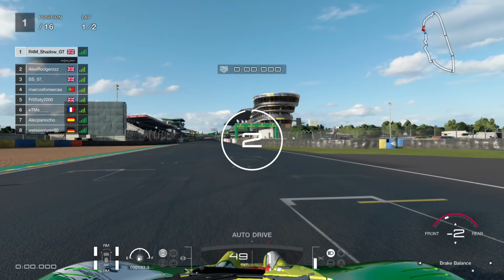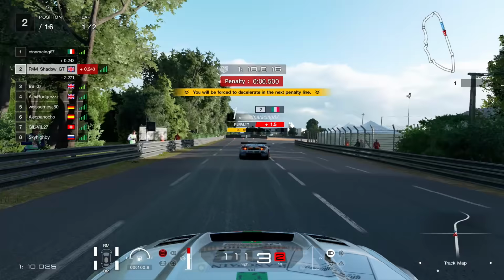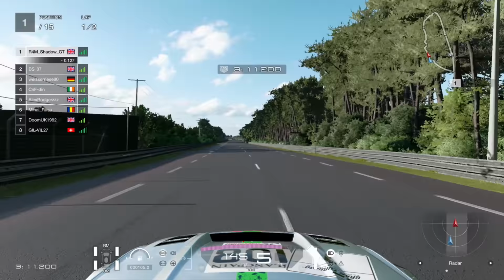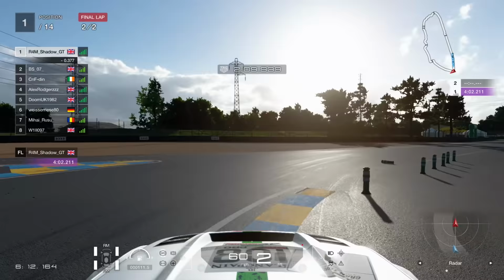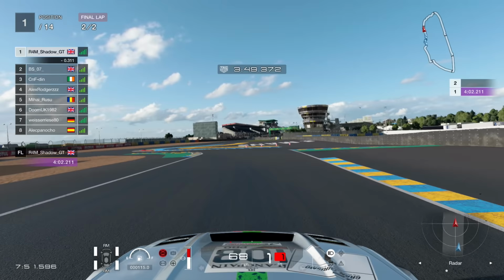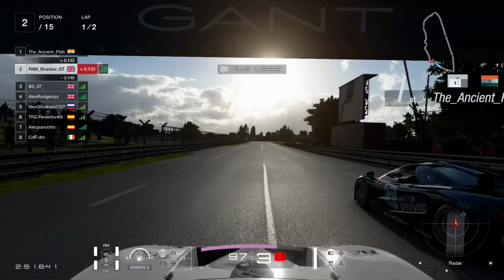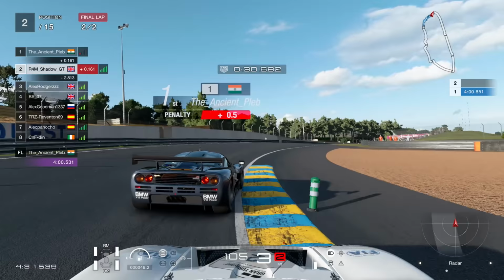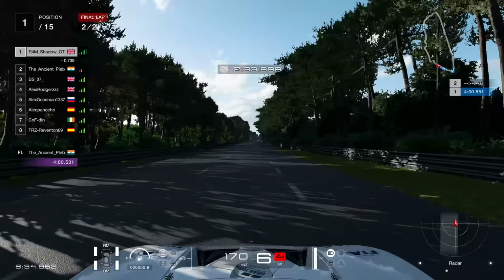Gran Turismo Sport: Trying to Beat the Fastest Car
The Gr.3 race at Le Mans made for an interesting challenge. Trying to beat the mighty Mclaren on a straight line speed circuit was always going to be difficult.

➡️️  Super GT
       Maidstone
       ME14 9WT

➡️️ 1 Year +
Jimmy Broadbent, Wolfykins, Taaha Siddiqui, Christian, Anirudh Shirsat,  Adeyemi Inniss, Robert Freitas

➡️️ 6 Months +
dibblr, Scott Billeck, King James, HyperJrive, RypeL, Scott Priest, Jody Williams

➡️️  1 Month +
ReaganLB, TheKie25, matt foster, Aegon 01, Jack Hemming, Raskal The Rabbit, Magneten 1, Reiko Satouin,  jesse gerenda, Tin Levis, HappyCamper 2, Chris Wilson, Renan Silva, James Walters, Shane Wende